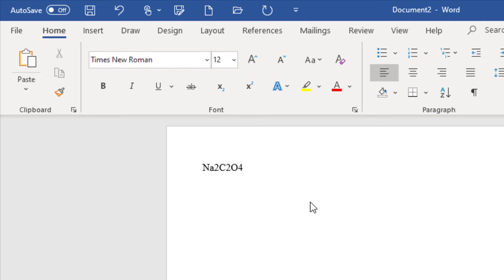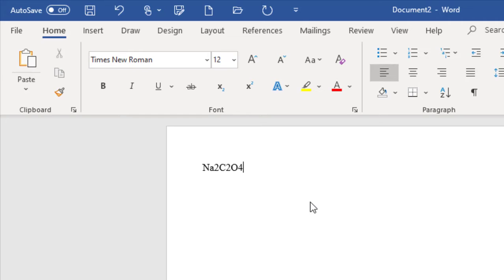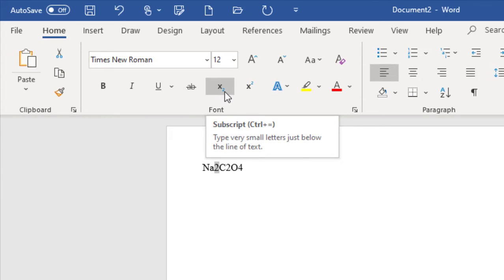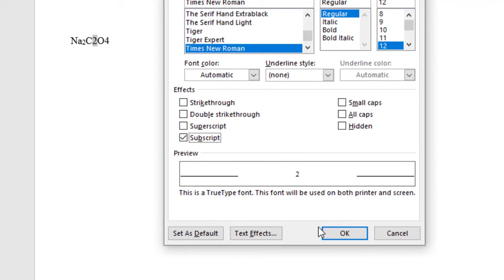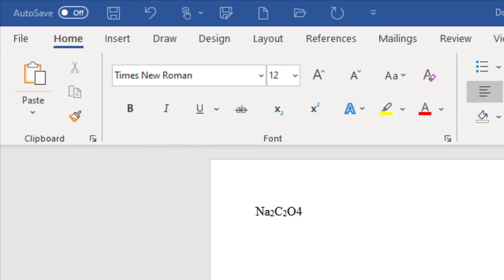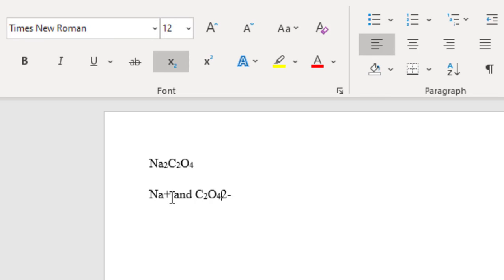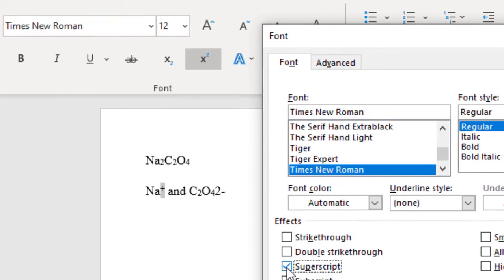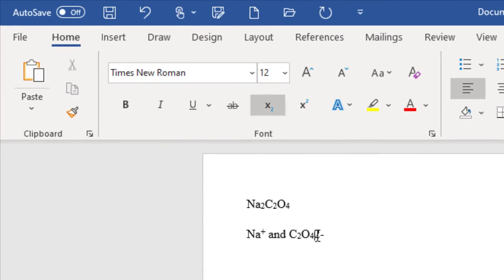Sub- and superscript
How to subscript and superscript in Word